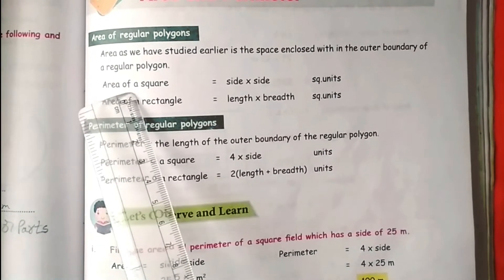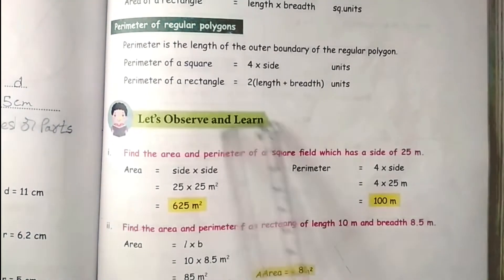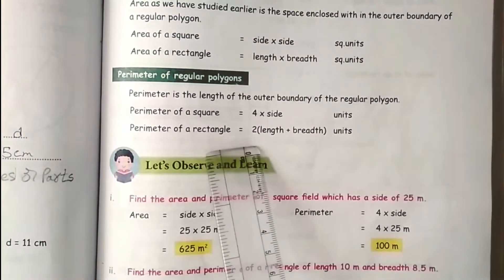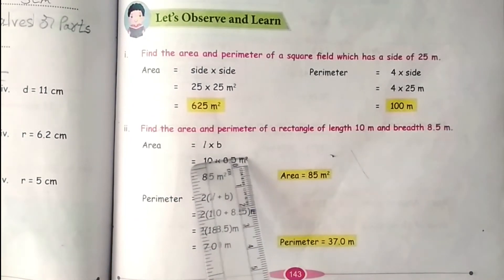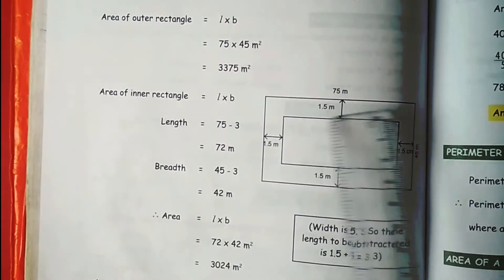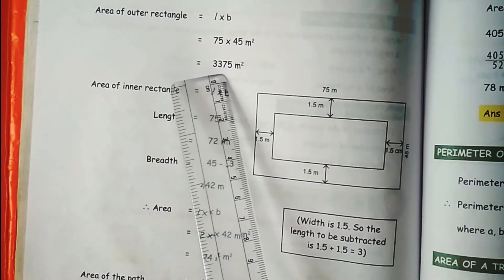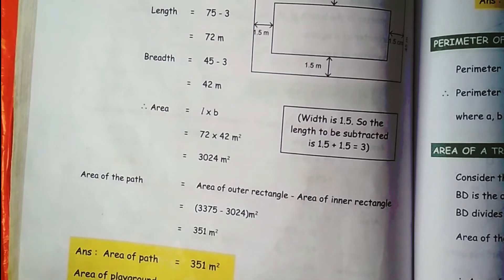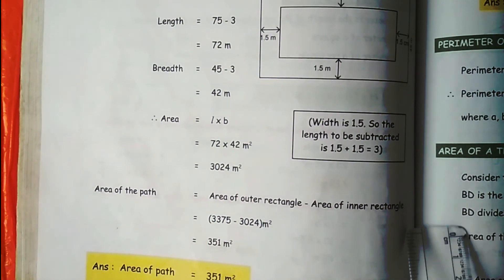UNIT 20 - AREA AND PERIMETER (PART 1)